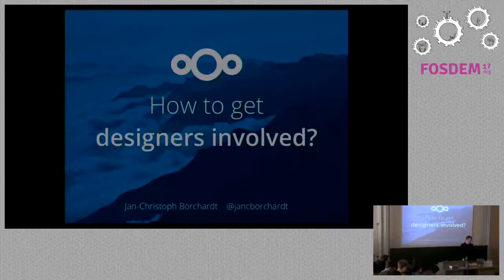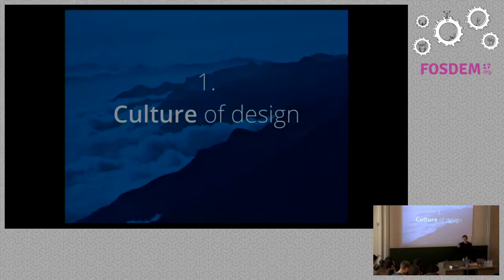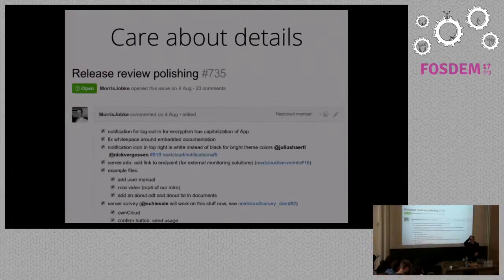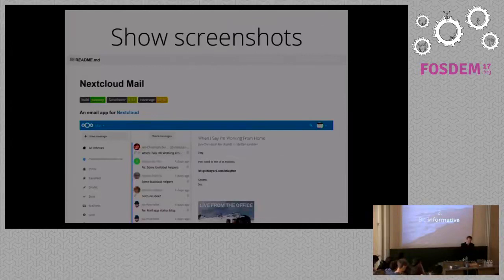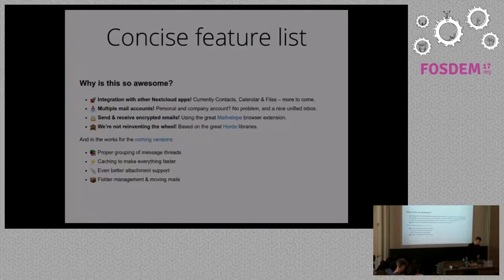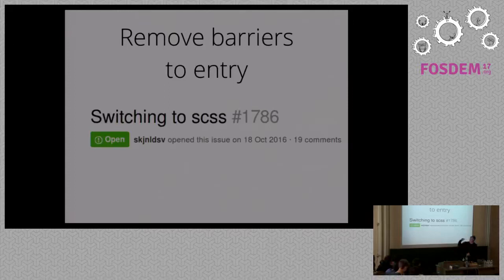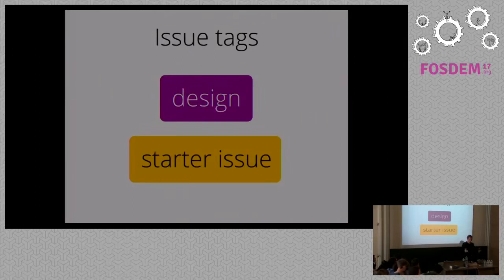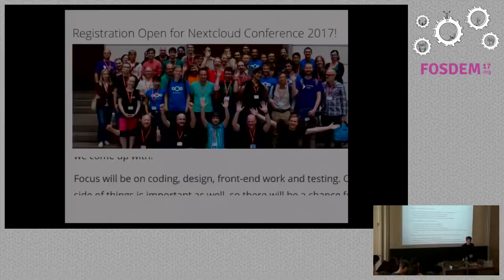Get designers involved in your open source project 💻 🎨 = 🙂 how we do it at Nextcloud